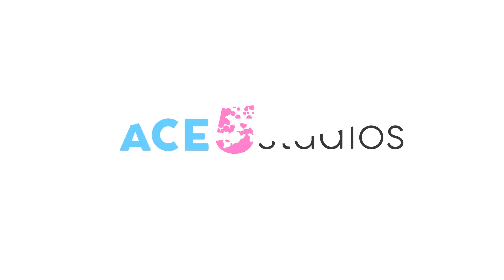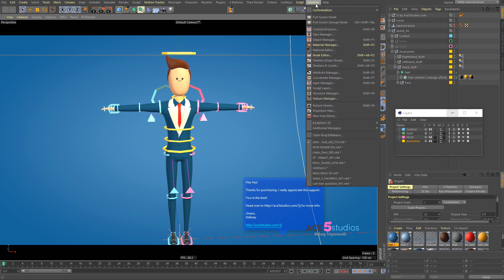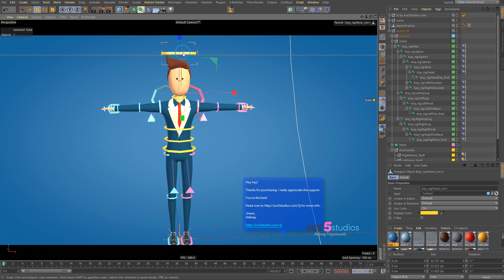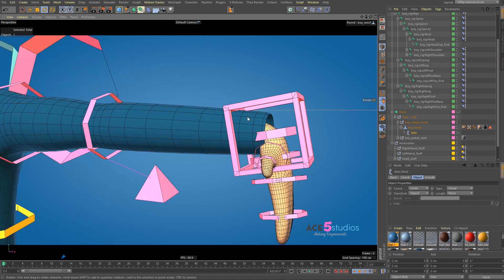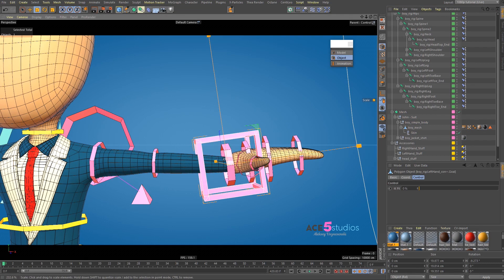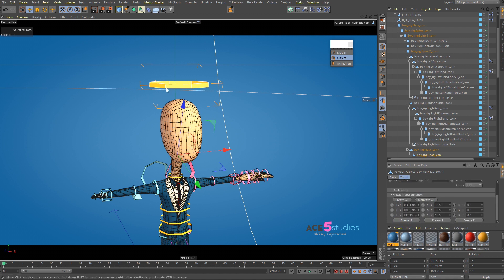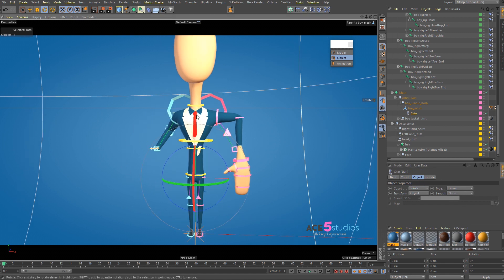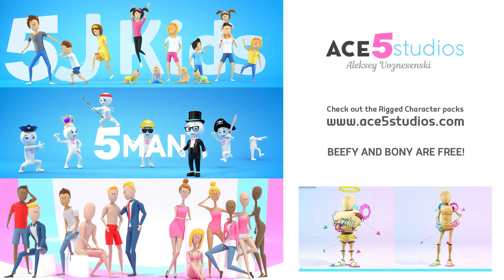C4D - scale parts of rigged character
Here i cover how to scale parts of my 5j rigged characters, but you can apply this technique to most rigged characters.